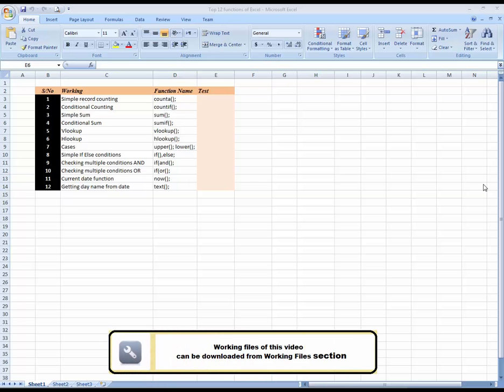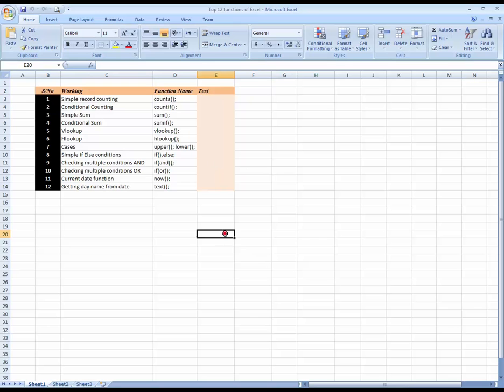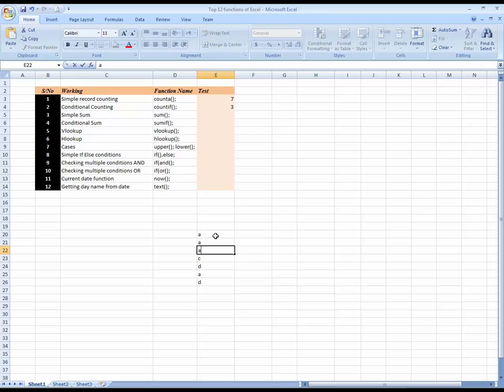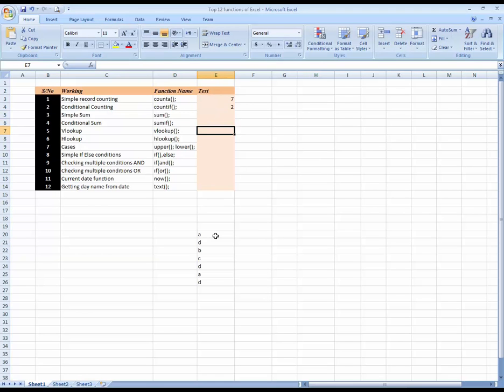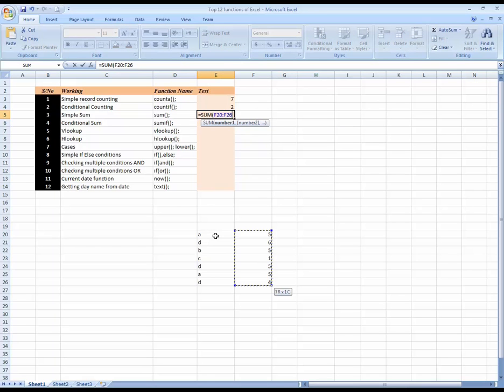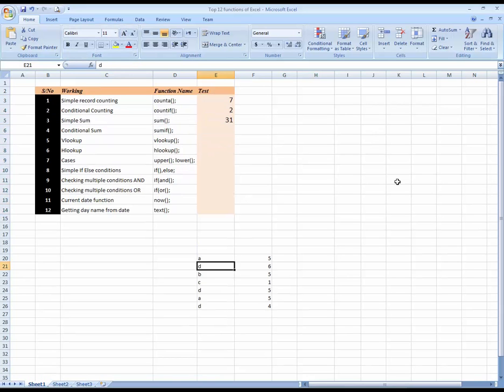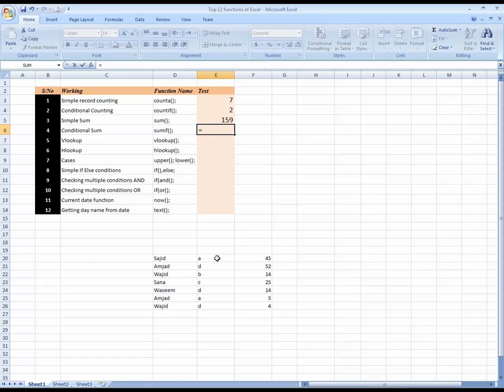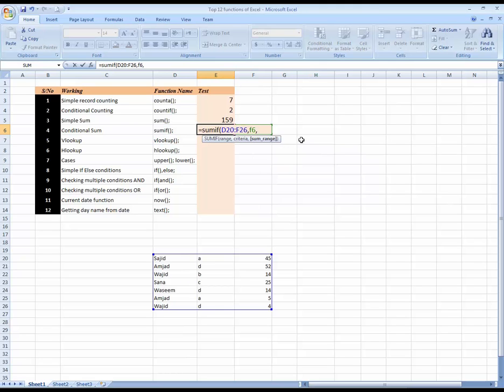Top 12 excel functions lesson I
This is a complete course which was prepared for selling purposes but on the demand of  my channel subscribers I have uploaded this on YouTube free.
So lets start learning Advance excel and accounting concepts using excel so you can manage your financial statements and book keeping by yourself easily